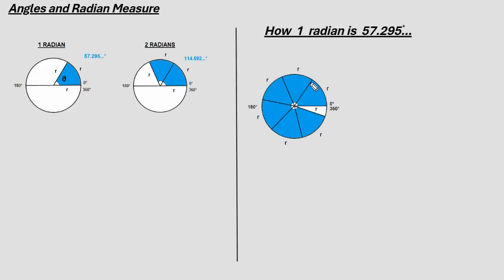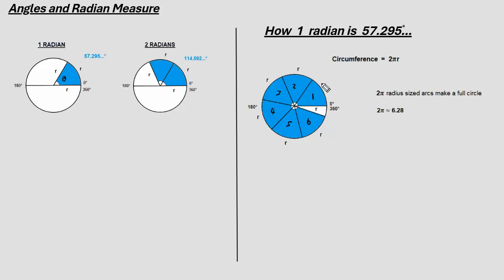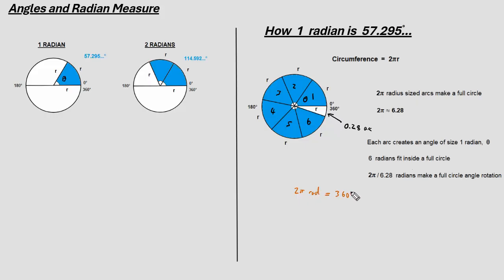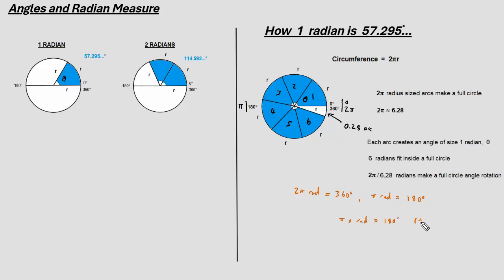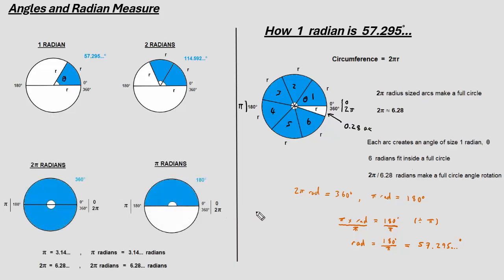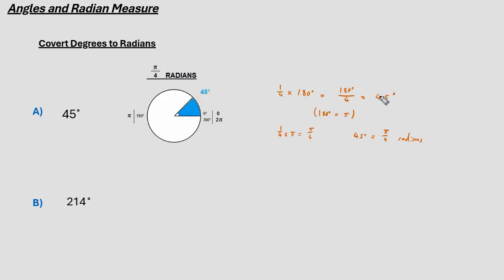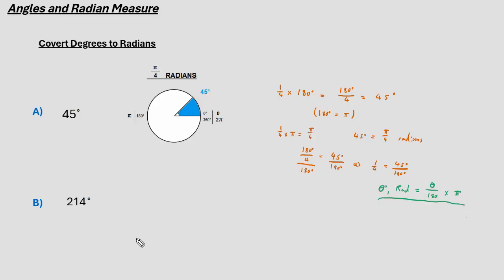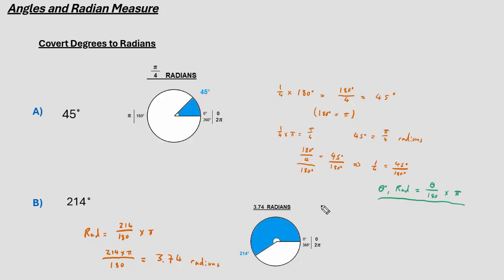Angles and Radian Measure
An introduction to the concept of radians in Math, and how they relate to degrees for measuring angles.

Timestamps:
00:00 Radians Introduction
00:12 How a radian is 57.295... degrees
04:54 Pi radians and 2 Pi radians
05:32 Convert degrees to radians